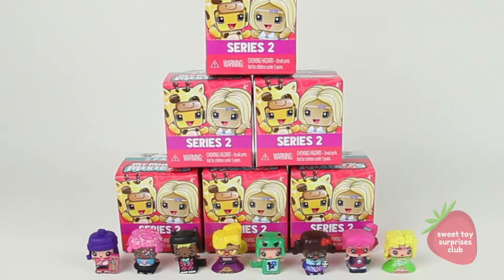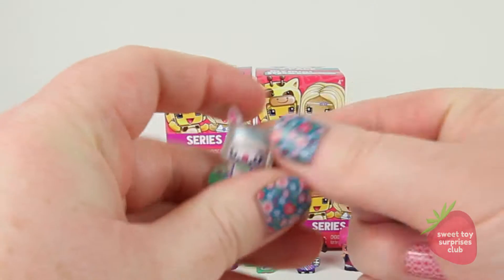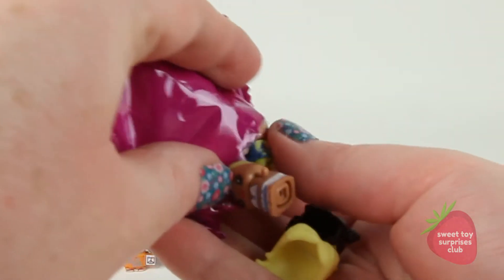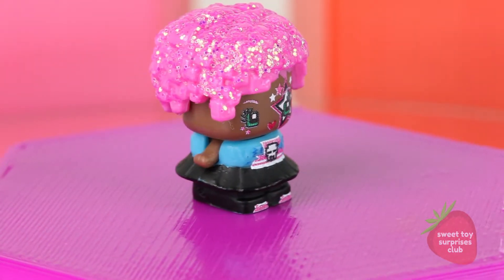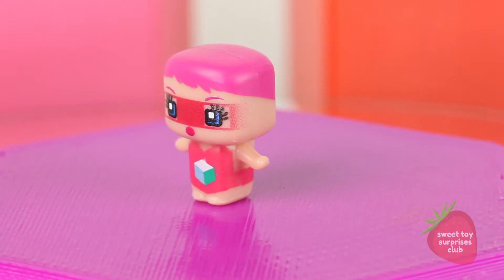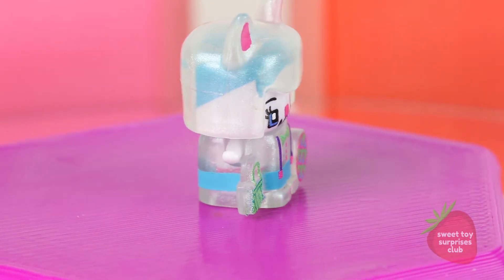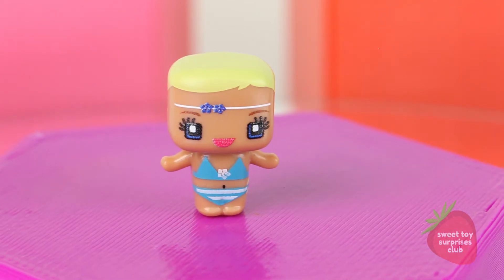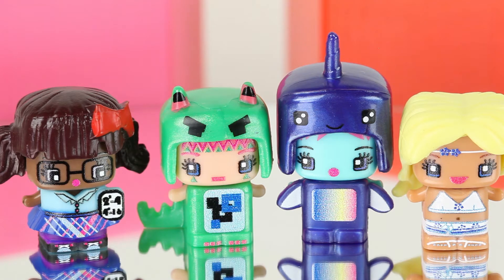My Mini MixieQ's New Friends from Series 1 & 2 - Super Exciting!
Welcome to the Sweet Toy Surprises Club where a new video will be featured every day that is filled with kid-friendly fun!

I love playing with toys & finding amazing surprises, and kids enjoy watching videos about their favorite toys & characters they love!

This channel is full of family friendly fun in a calm environment where kids (and adults) can experience the joy of opening surprise packs filled with sweet collectibles!

This awesome club is going to have our first sweet prize giveaway when we reach 1,000 subscribers, so tell all your friends about us!